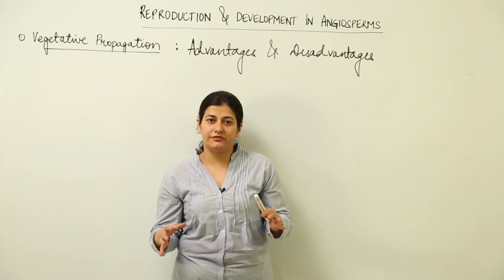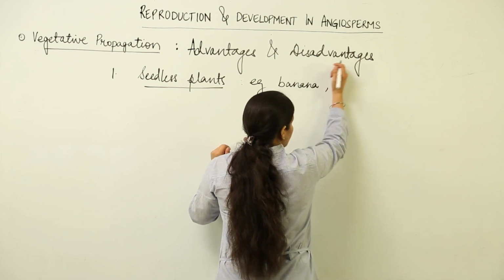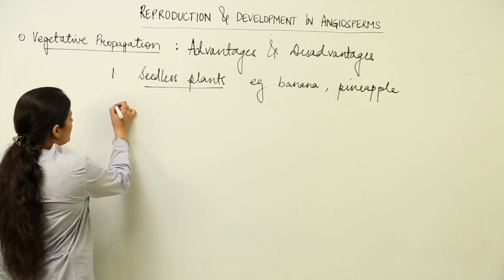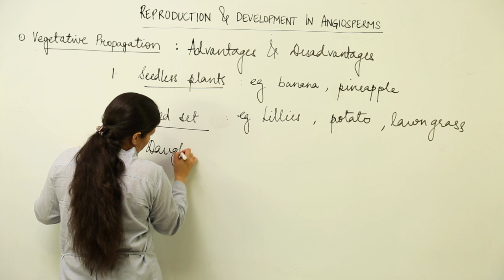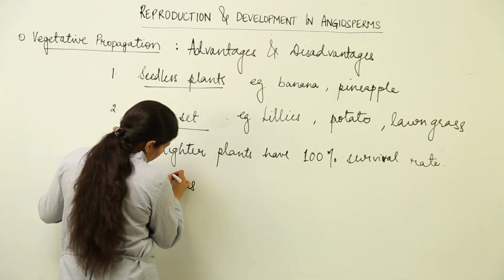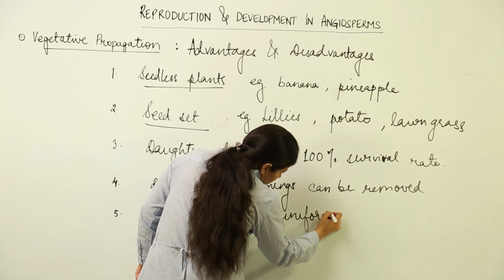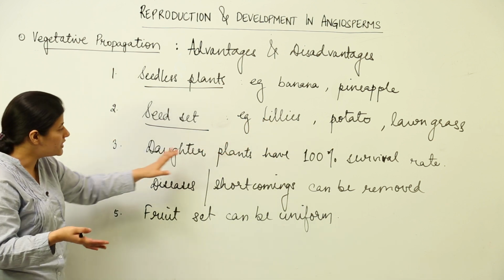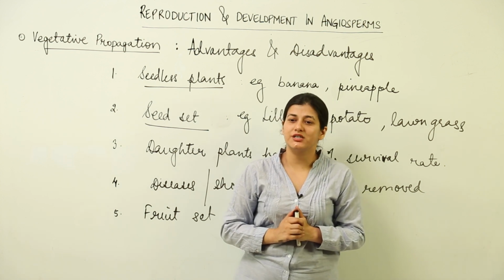ICSE l CLASS 12 l BIOLOGY l Reproduction and development l vegetative propagation advantages l L154